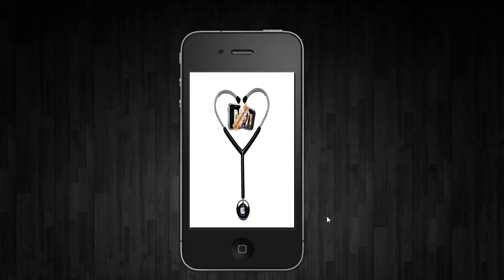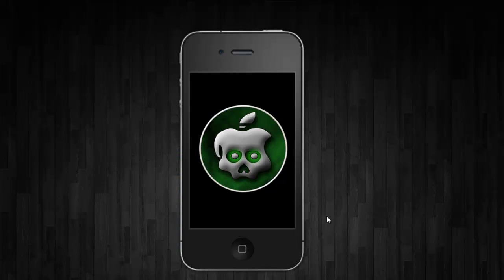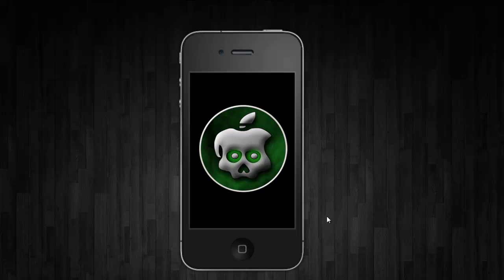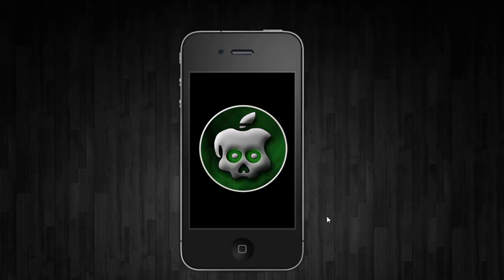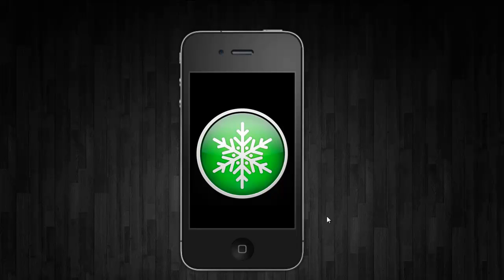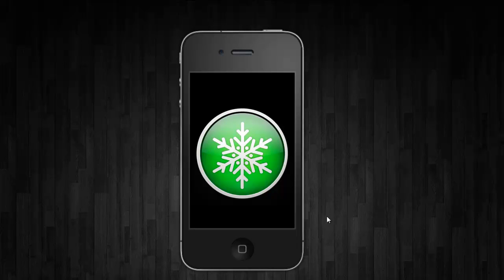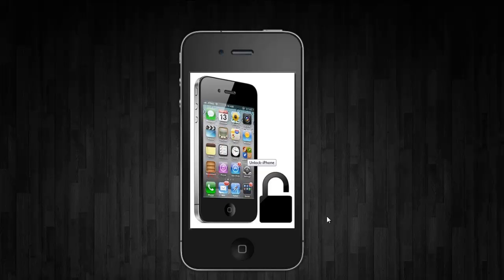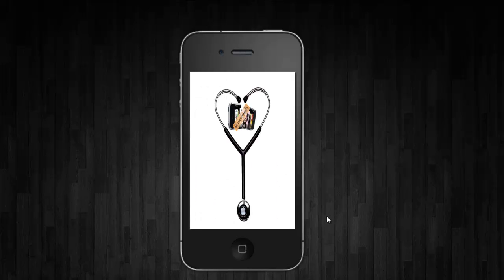iOS INSIDE TRACK: iOS 5 and 5.0.1 UNTETHERED JAILBREAK UPDATE!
Update: MuscleNerd of iPhone Dev-Team has confirmed that Ac1dSn0w in it's current state contains code that has been illegally distributed. So I will post the link once the issue is fixed